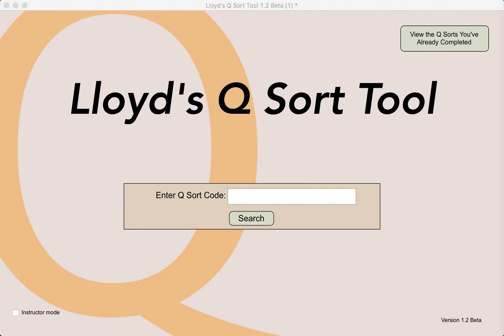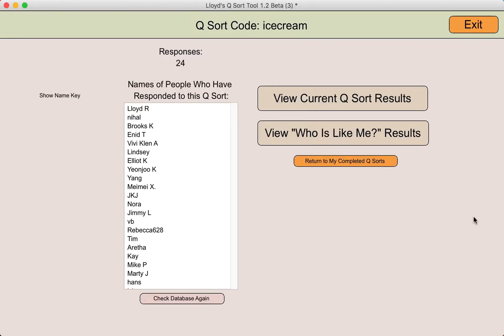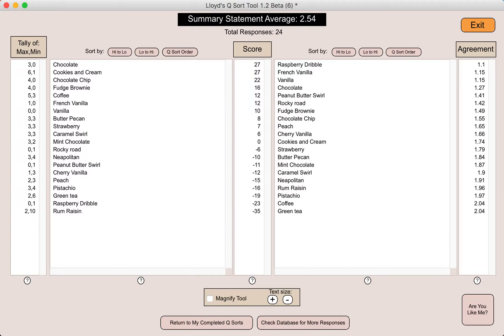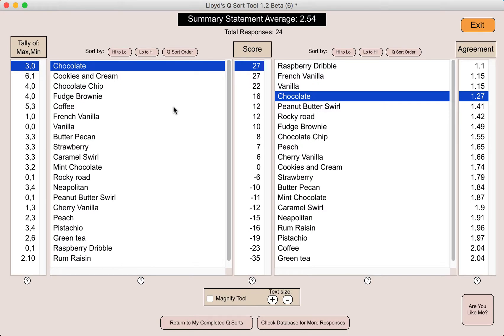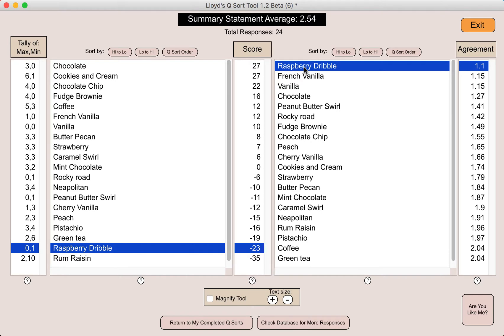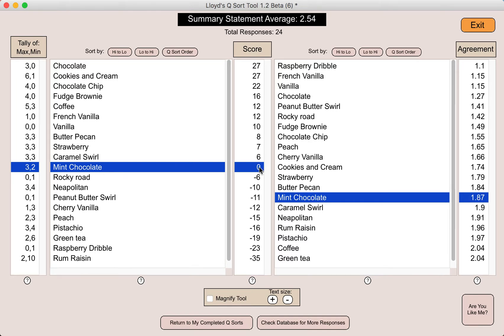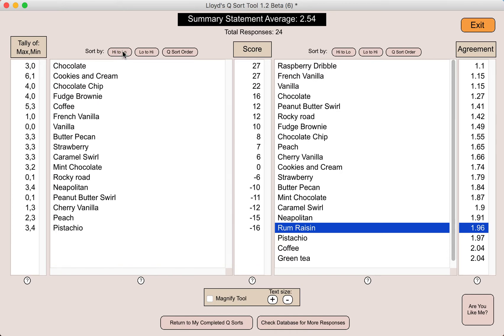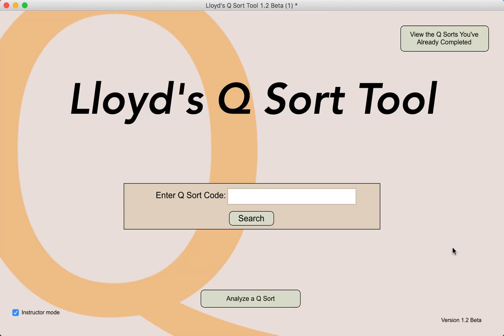The General Q Sort Analysis in Lloyd's Q Sort Tool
Lloyd Rieber demonstrates the general Q sort analysis that is part of "Lloyd's Q Sort Tool." This is one of two analysis options available in the app. It is important to note that both analyses are different from the analysis within the formal Q methodology. Instead, these analyses are meant to support instructional use of Q sorts to trigger discussion about students' subjectivities about a particular topic.